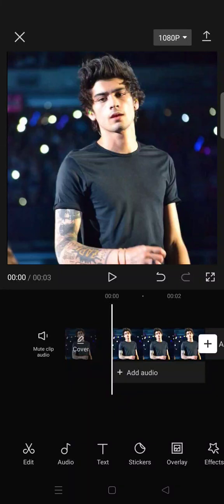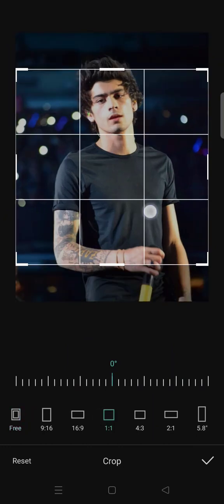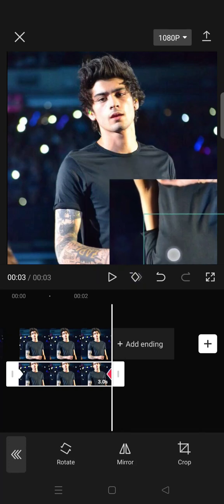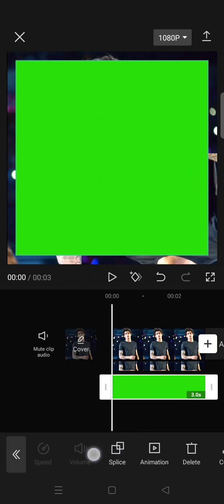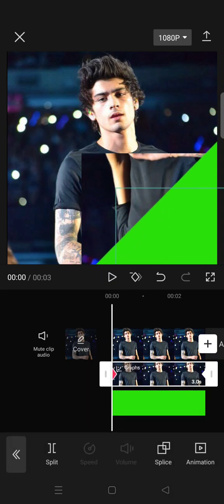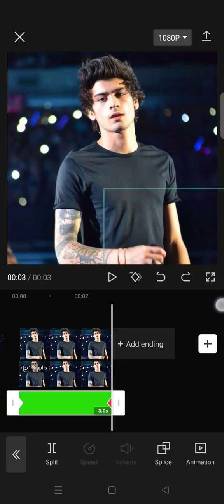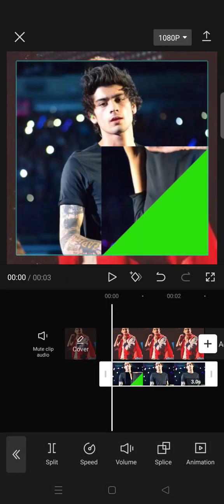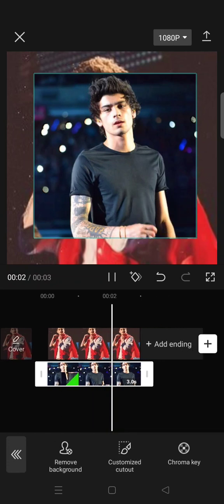How to Make Page Slide Effect on CapCut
Here's how to make a page slide effect on CapCut easily